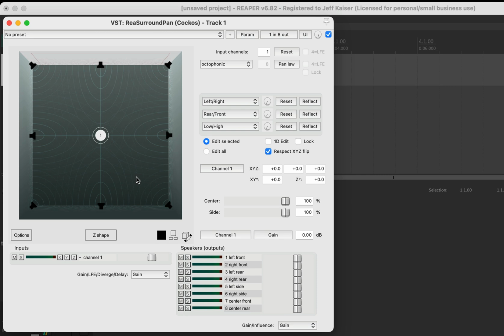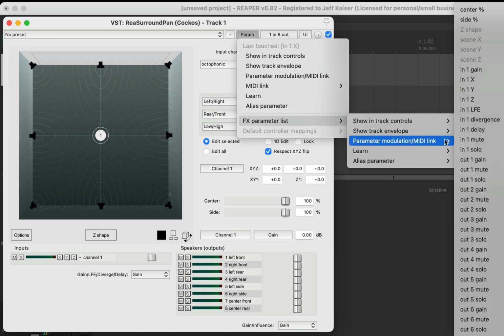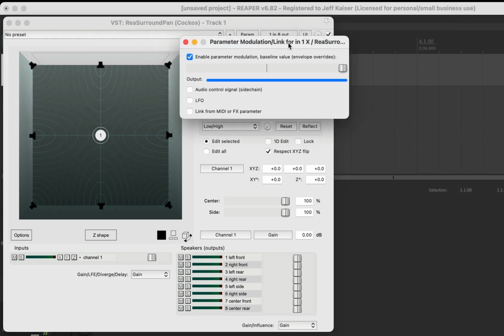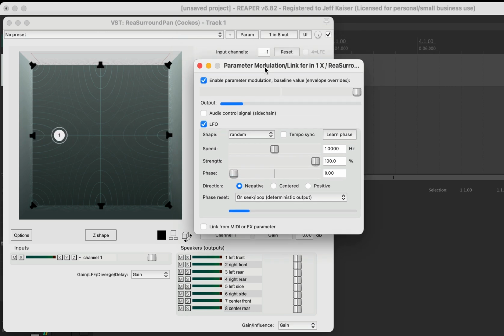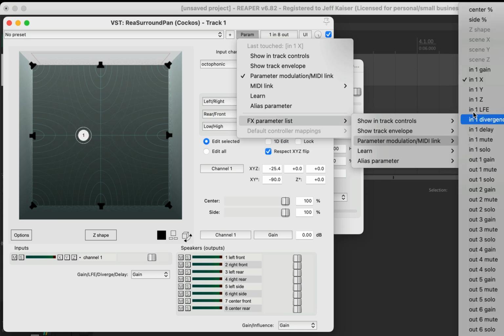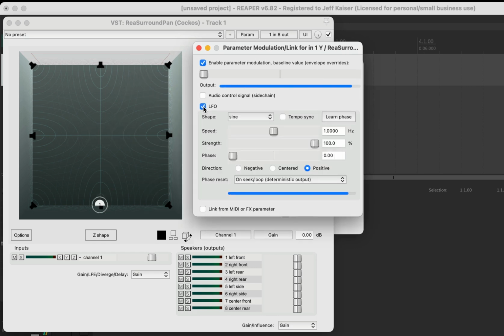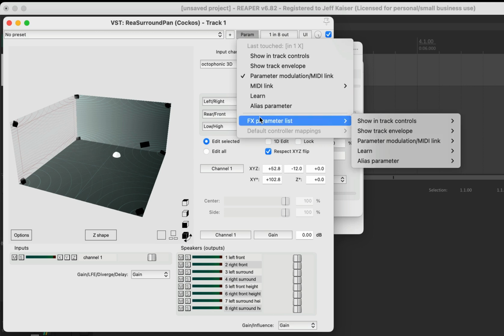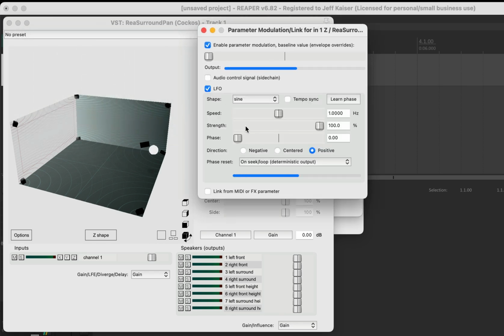13: Create surround sound random panning trajectories in 2D and 3D using ReaSurroundPan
Creating surround sound random panning trajectories in Reaper is simple using Parameter Modulation and ReaSurroundPan.

[NOTE: It looks like in the latest version of Reaper they moved “Parameter modulation/MIDI link” to where it is no longer a submenu of “FX parameter list". you can just select “Parameter modulation/MIDI link” directly under "Param." This tutorial was made with Reaper v6 a few months before v7.]

Here I have an instance of an octophonic panner for a mono input, but this idea will work for other configurations. Please see my previous tutorial for configuring your project.

We are going to first randomize the X axis: In the Param menu select “FX parameter list,” then “Parameter modulation/MIDI link” and here you will see a list of the parameters available.

From the list, select “in 1 X.”
In the window that opens for “Parameter Modulation/Link in 1 X,” select LFO, then click negative.
Next, change the shape to “random”

Go again to the Param menu, select “FX parameter list,” then Parameter modulation/MIDI link and select “in 1 Y.” Select LFO and change it to random. Leave this one set to “positive.”

Finally, if you would like to go 3D, go one last time to the Param menu, select “FX parameter list,” then Parameter modulation/MIDI link and select “in 1 Z.” Select LFO and change it to random. Leave this one set to “positive.”